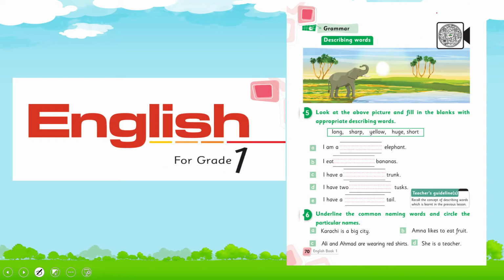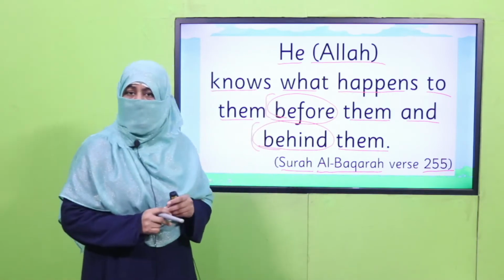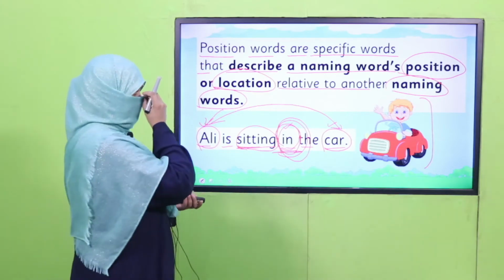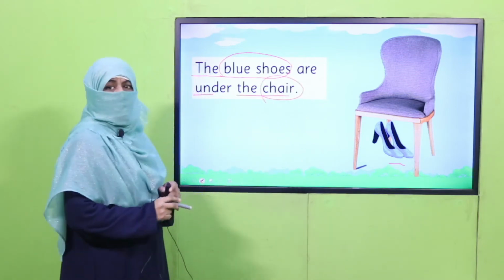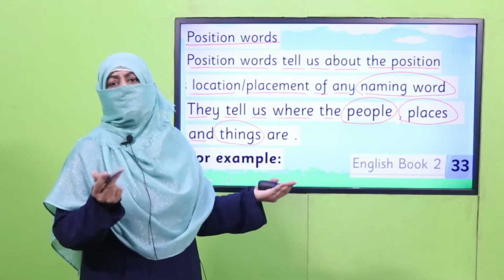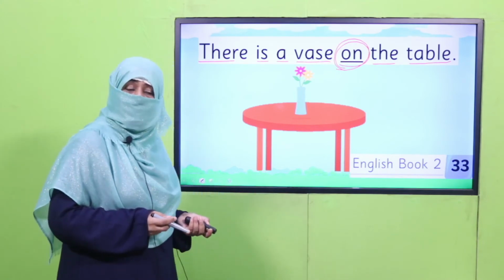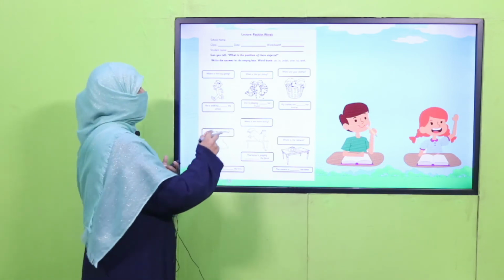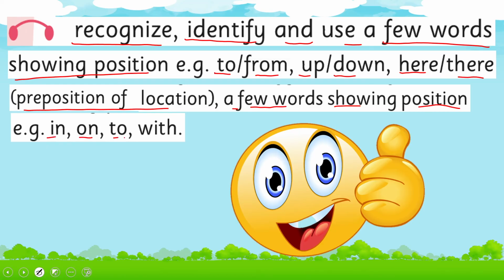English Grade 2 Unit 4 Lecture 4|| SNC 2020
In this lesson children will learn the concept of “use of position words” in a very easy way.
This lesson covers:
“use of position words”
preposition
How to teach “use of position words” to grade 2
How to teach “use of preposition” to grade 2
An easy way to teach “use of position words” to grade 2
How to teach “use of position words” to kids

1. PowerPoint Presentation

2. Lesson Plan

3. Worksheet/Activity